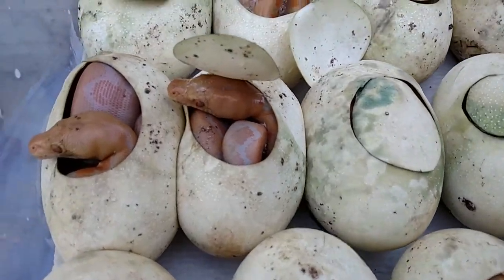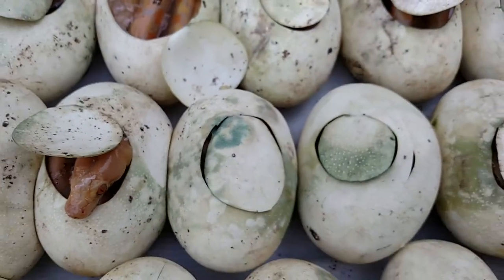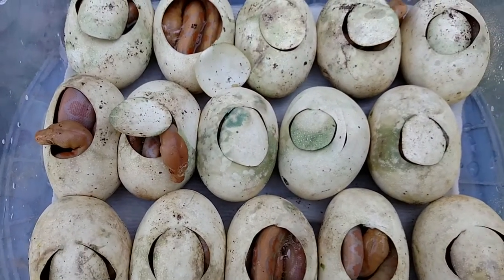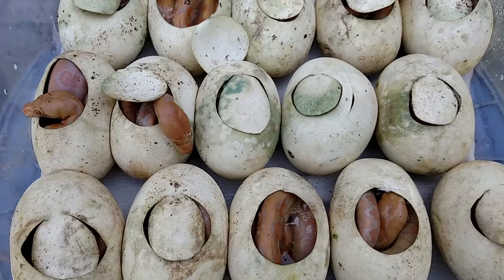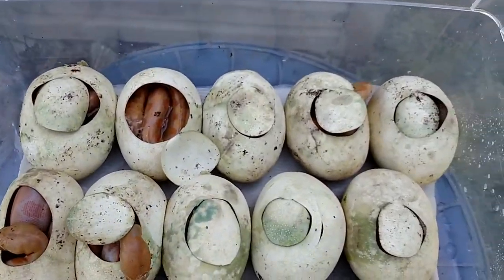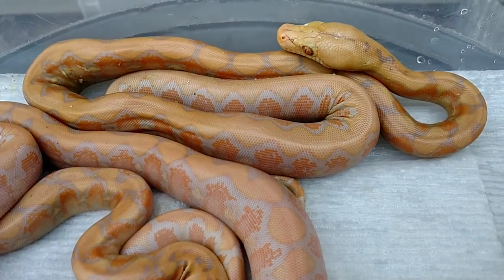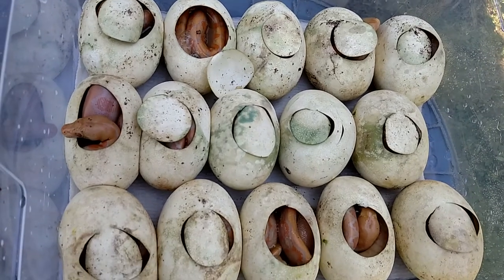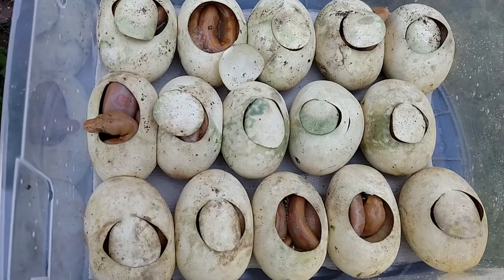🙋 WOOOHOOO, THE 2018 RETICS ARE HATCHING!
Yeah this clutch had me worried because as you can see right at the end some of the eggs started molding over but it looks like we have some big Healthy Babies crossing fingers for the ones that aren't out of the eggs yet